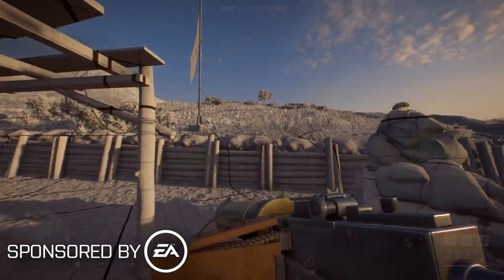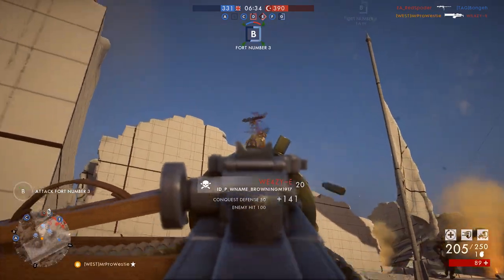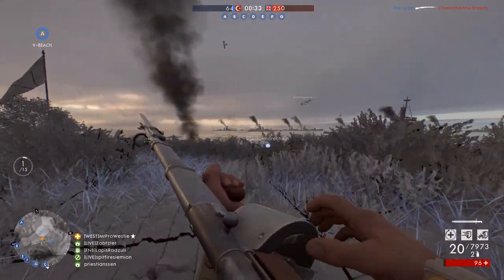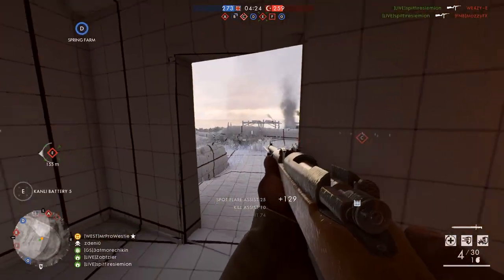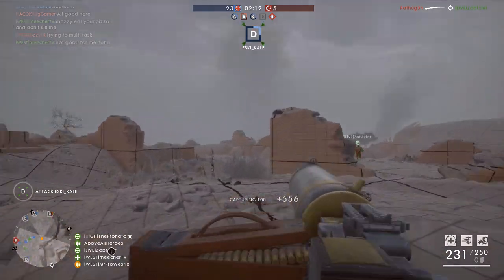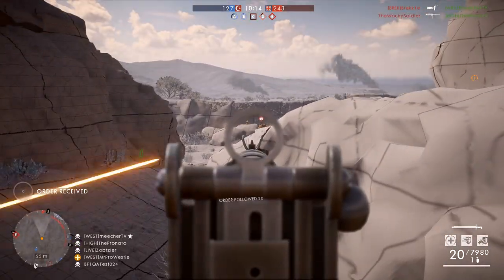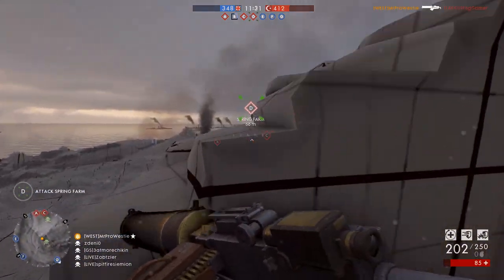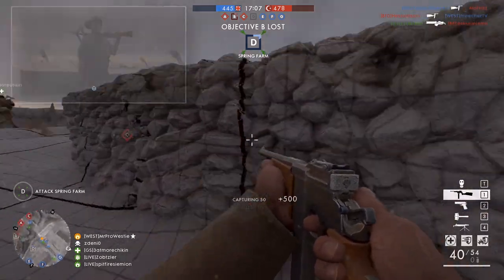► 2 NEW MAPS + 6 NEW WEAPONS REVEALED! - Battlefield 1 Turning Tides DLC (Cape Helles & Achi Baba)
2 new maps and 6 new weapons have been revealed for the Battlefield 1 Turning Tides DLC! The two new maps are called Cape Helles and Achi Baba!
► Elgato - (link not here yet lol)